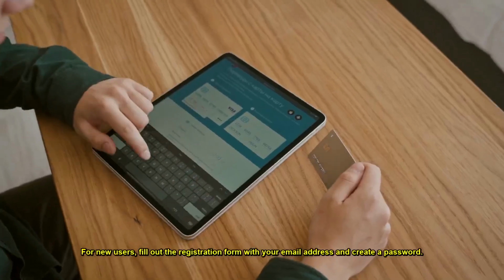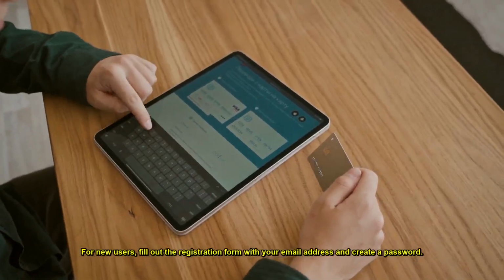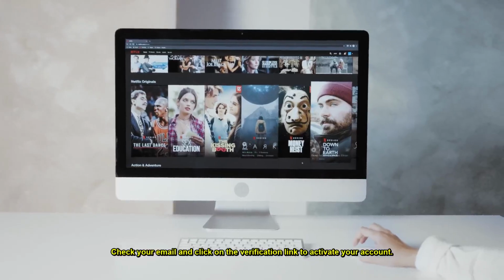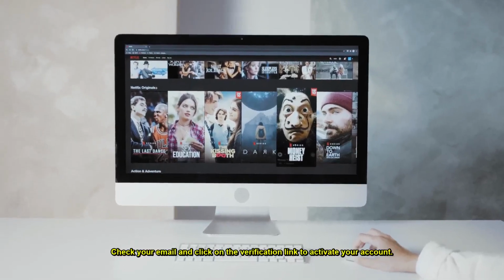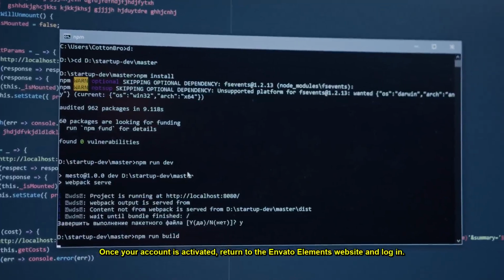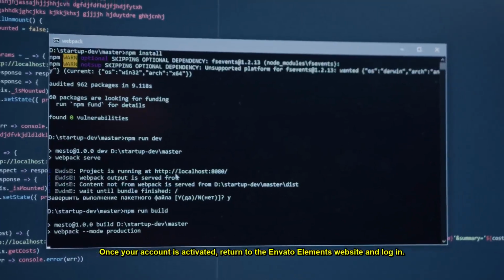How to subscribe to Envato Elements for UI kits and brand components - Step By Step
Discover how to unlock thousands of high-quality design assets that will elevate your projects. Whether you're a designer, developer, or content creator, this video will help you navigate the subscription process with ease. Don't miss out on enhancing your creative toolkit!